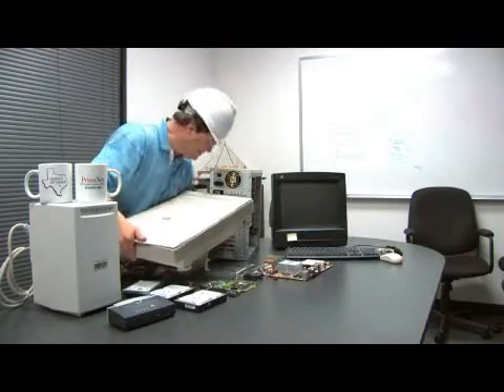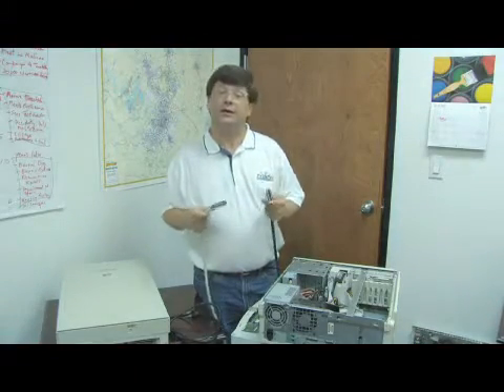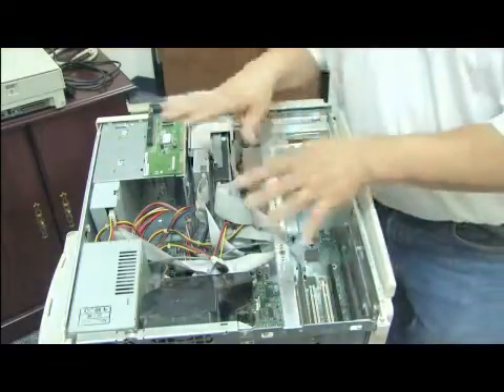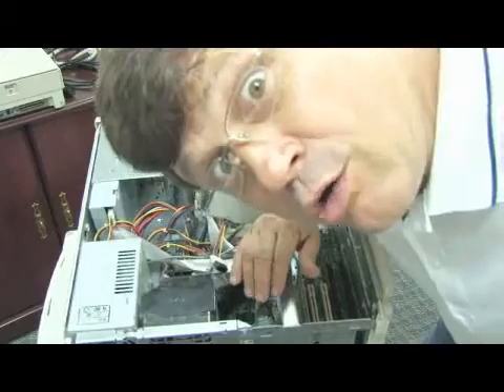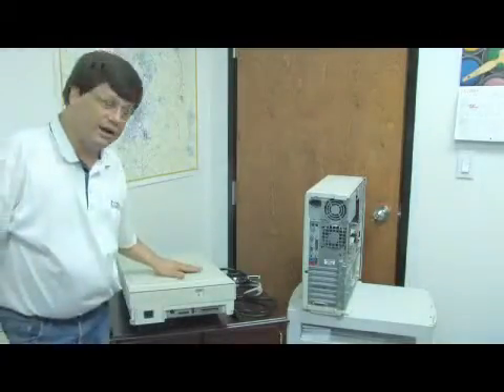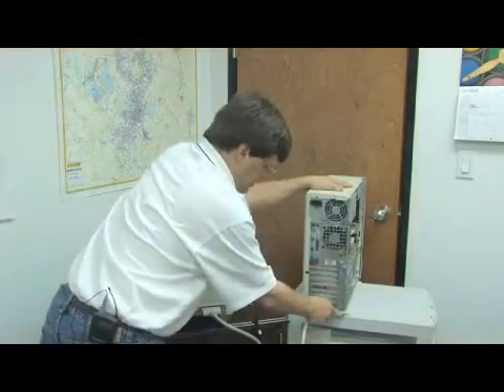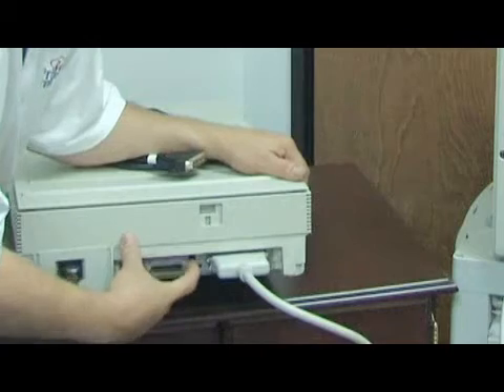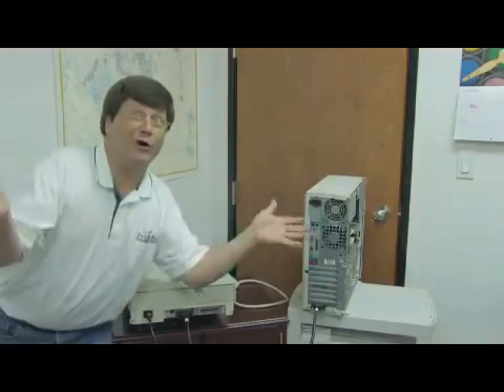How to Connect an SCSI Scanner to a Computer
How to Connect an SCSI Scanner to a Computer. Part of the series: Computer Hardware Information. Connecting an SCSI scanner to a computer is an older technology that requires a computer with a slot for an SCSI interface card.  Get step-by-step instructions for opening a computer and attaching an SCSI scanner with information from a computer and technology specialist in this free video on computers.